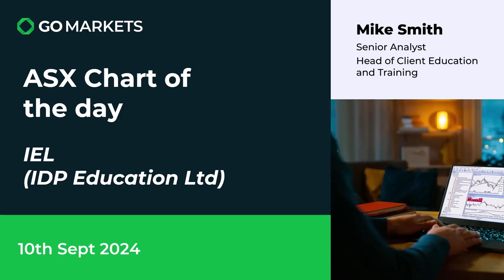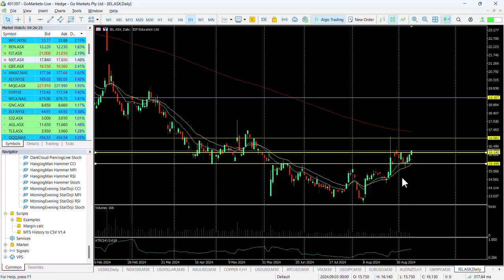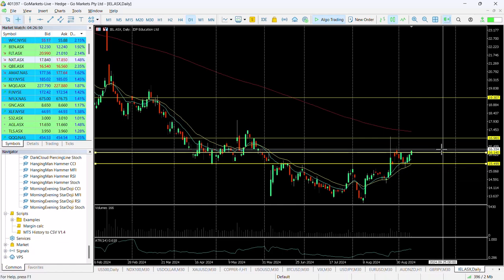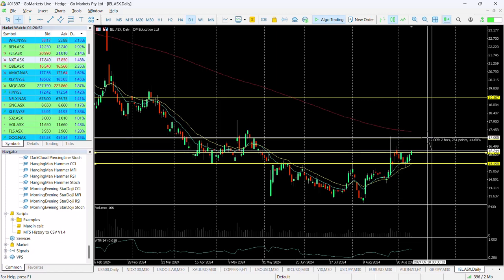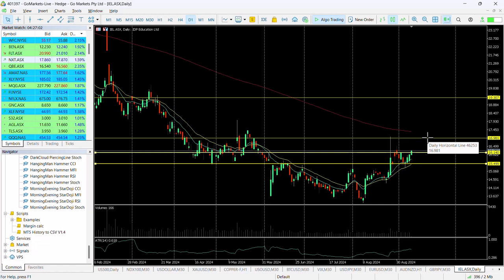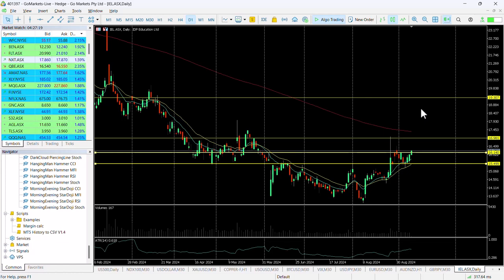ASX chart of the day - IEL - Education company re-testing key level after retracement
IDP Education Limited (IEL) is a provider of international student placement and co-owner of the English language test, IELTS. The Company is headquartered in Melbourne, Australia and has 6,800 employees across more than 30 countries. It partners with more than 900 universities and institutions across Australia, Canada, Ireland, New Zealand, the UK and the USA.